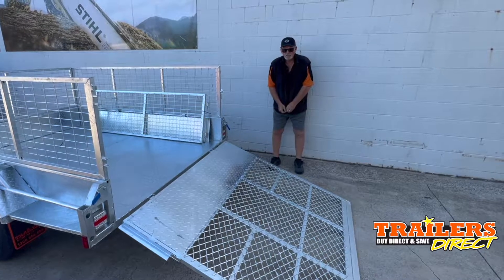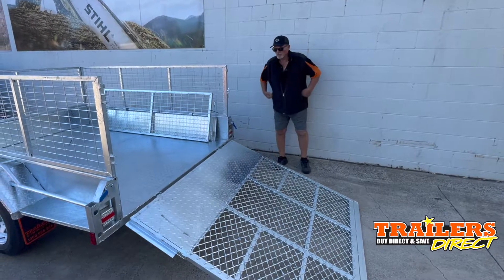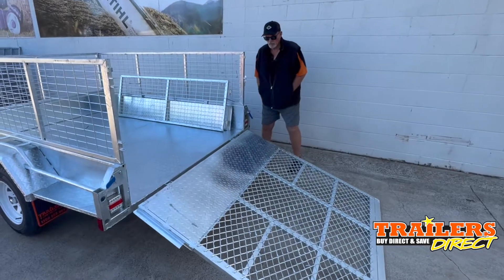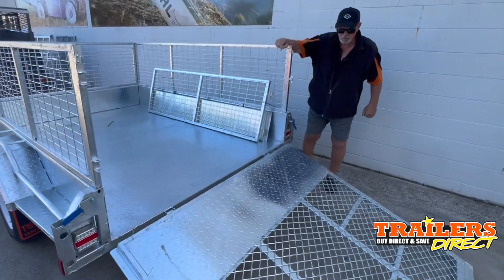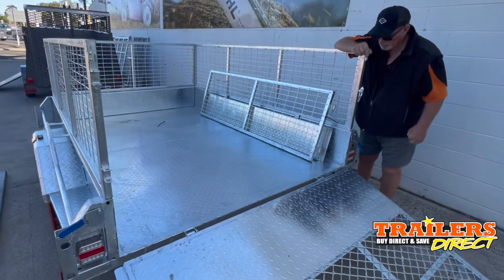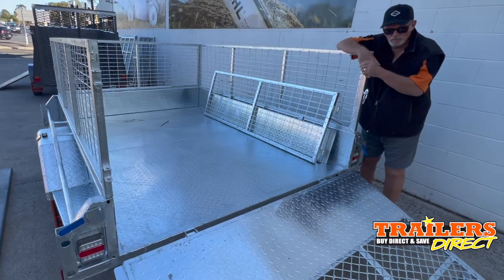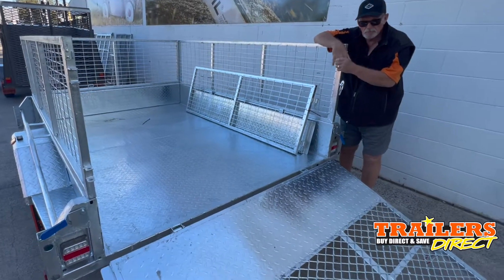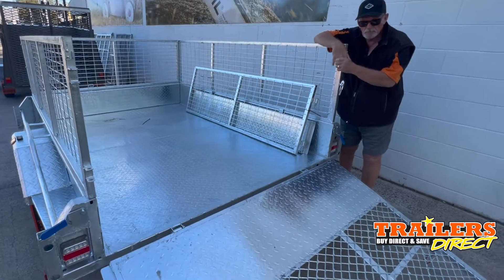8x6 Hot Dip Galvanised Box Trailer With Ramp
Single axle 8x6 box trailer with tipper and ramp, complete with cage. Ideal for transporting ride on lawn mowers and wide enough for 3 motorbikes